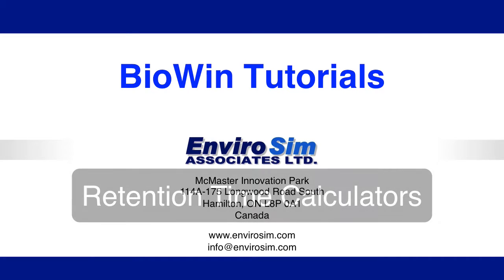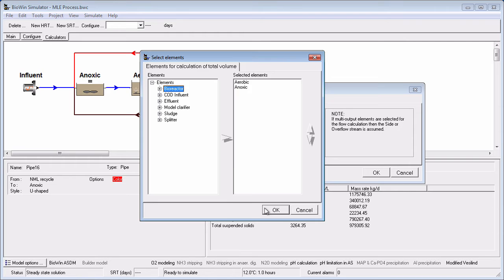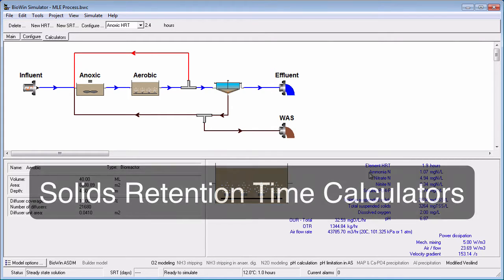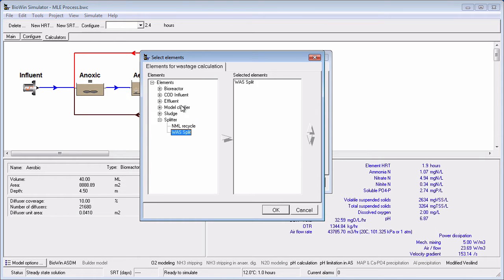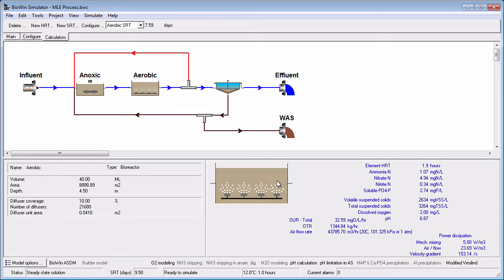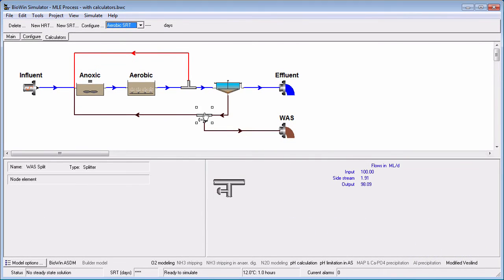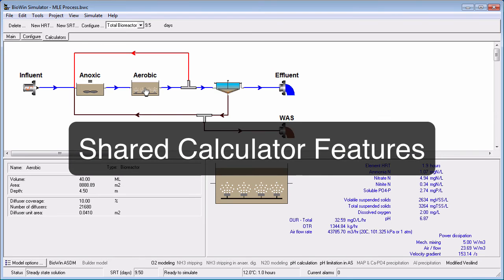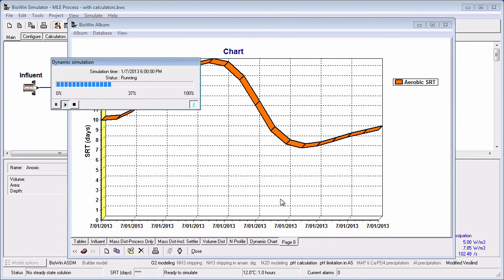Retention Time Calculators in BioWin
Tutorial on adding hydraulic and solids retention time calculators in BioWin.